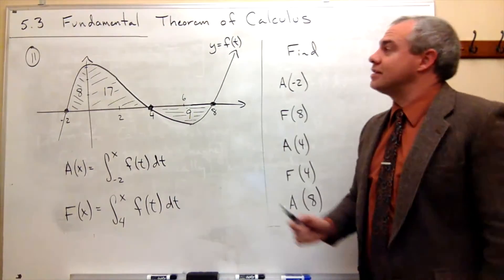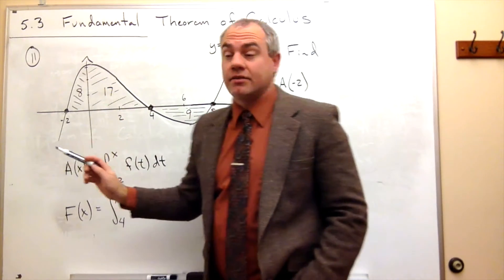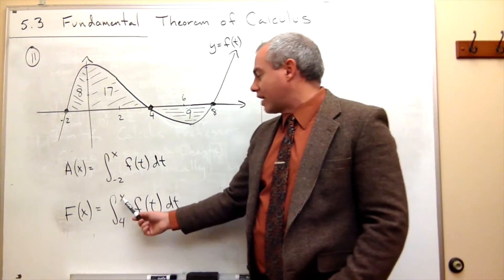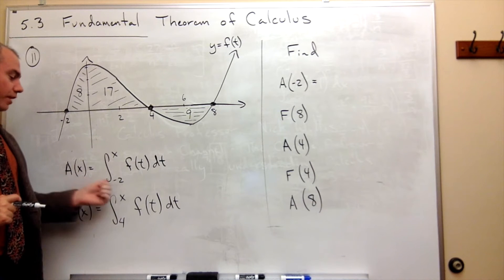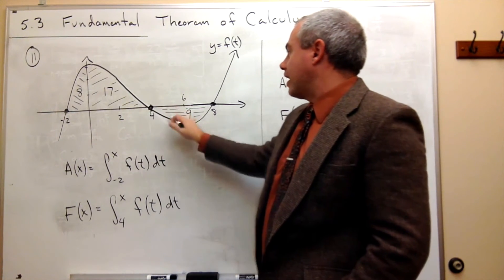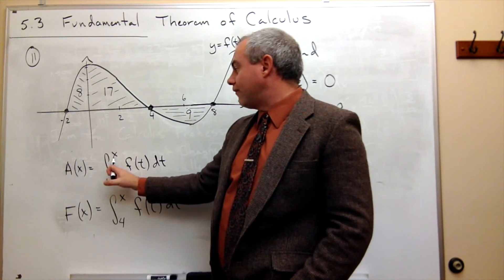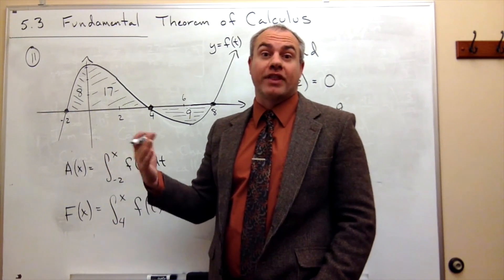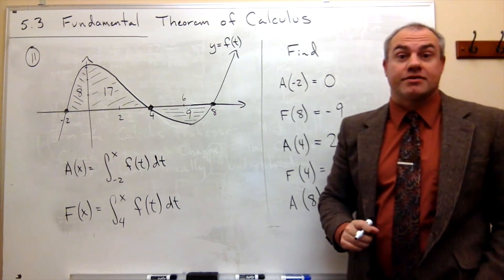Fundamental Theorem of Calculus (Solving Graphically)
Use a graph to determine the value of an area function.

5.3 Fundamental Theorem of Calculus # 11 page 373